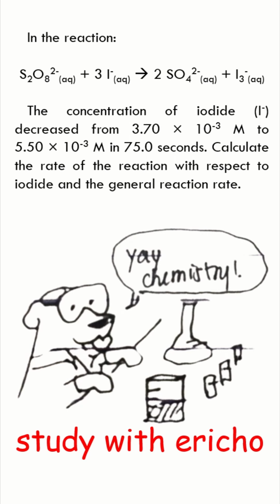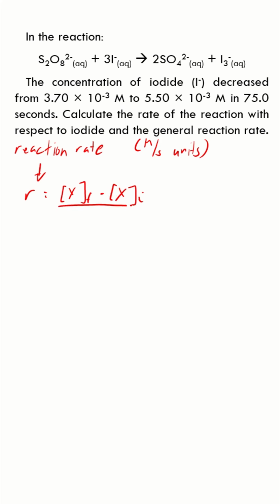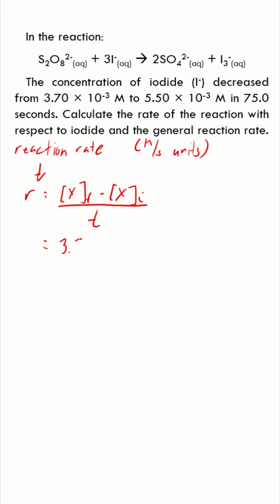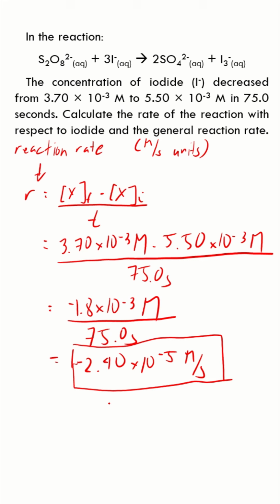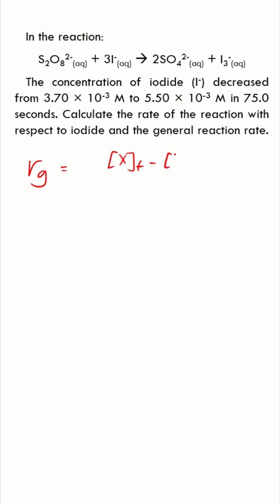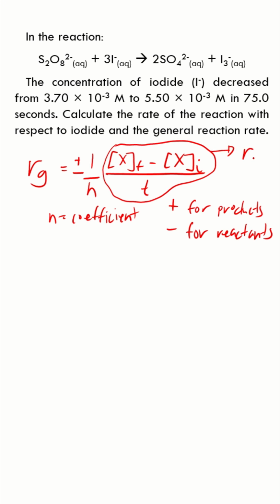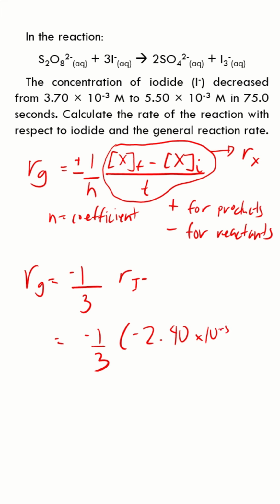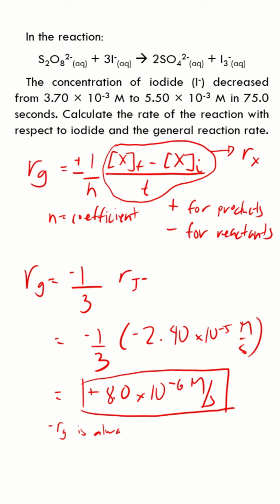Solving for the reaction rate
Let's learn a topic in chemical kinetics - solving for the specific and general reaction rate.